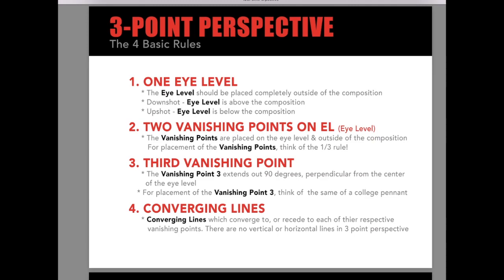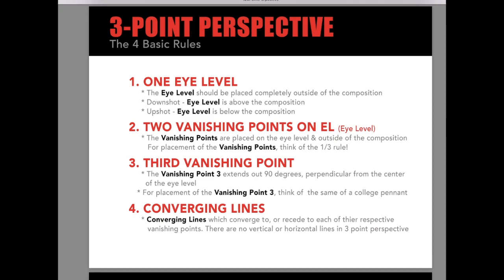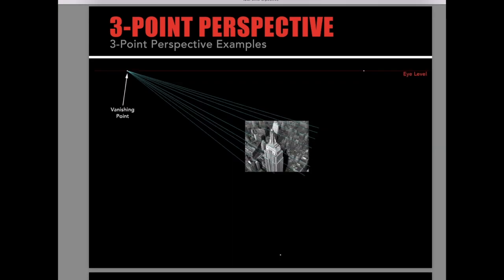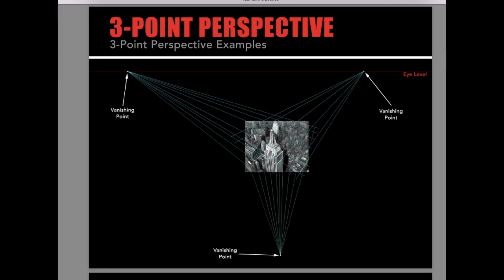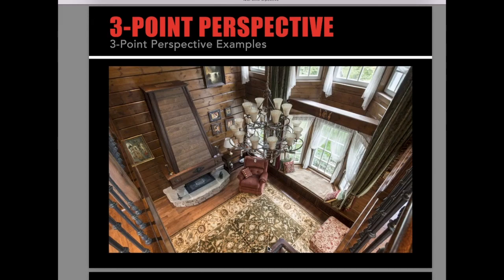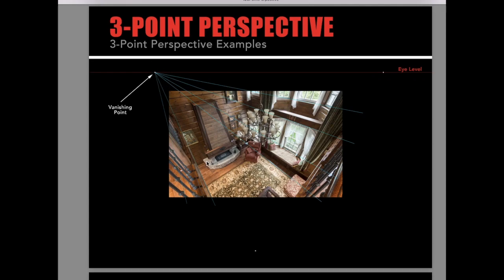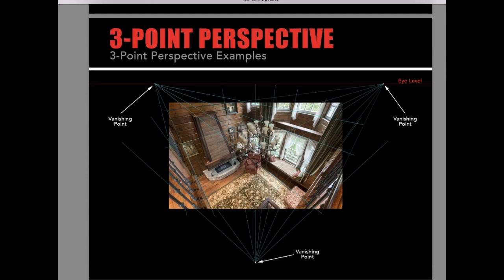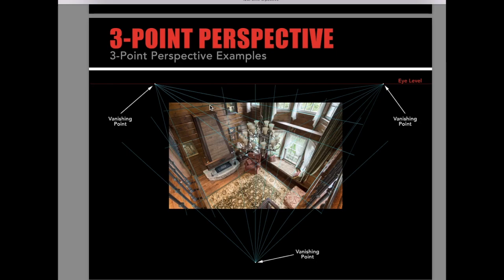3 point perspective